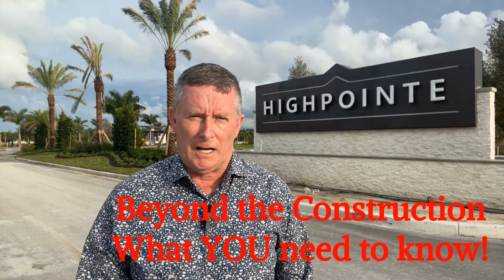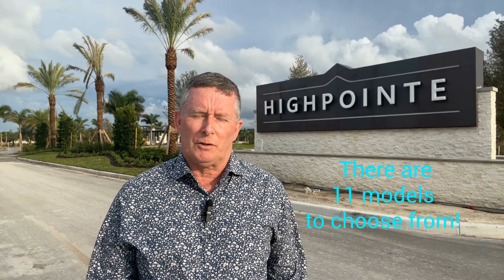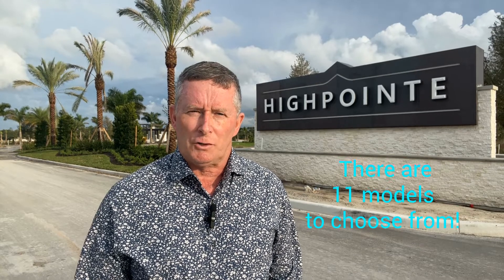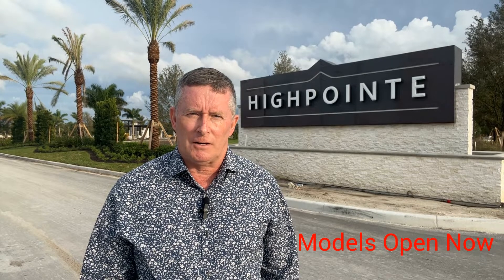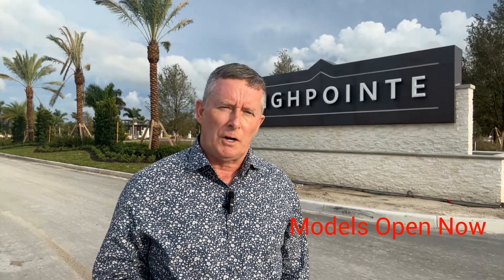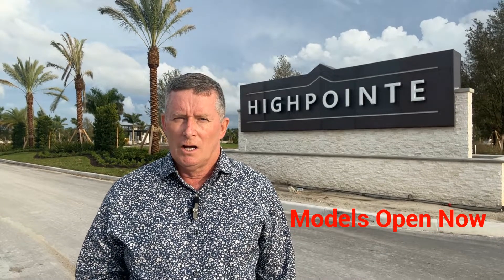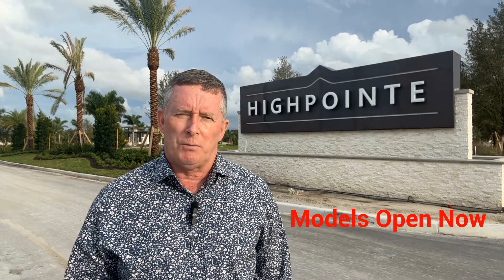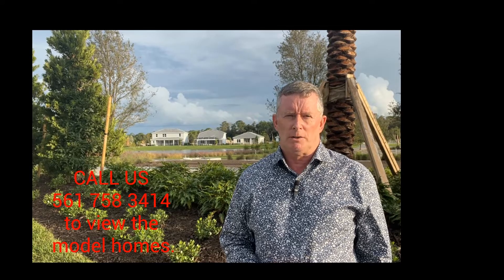Highpointe, Martin County New Construction, a Pulte Home Builder community.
00:00 Introduction
00:50 The Classic Homes
01:16 The Signature Homes
01:40 The Estate Homes
02:15 Resort Style Amenities